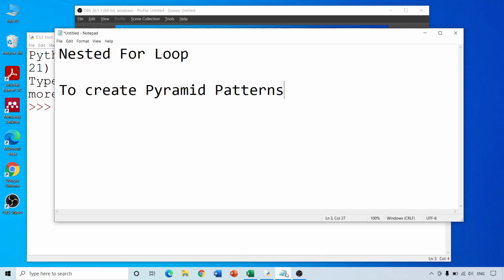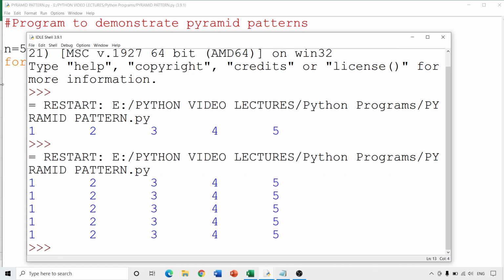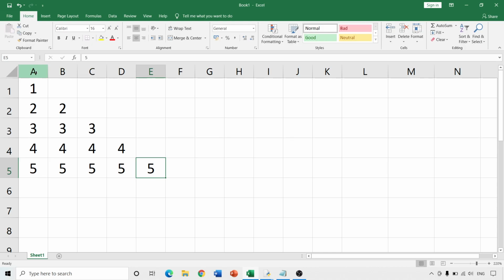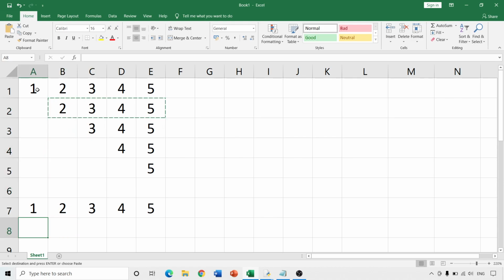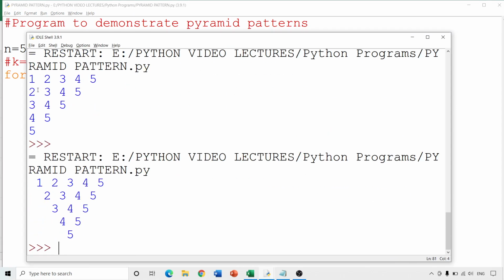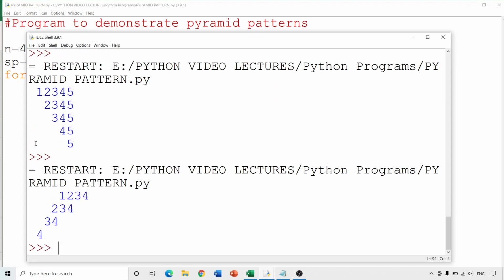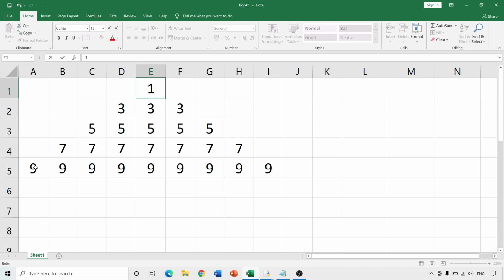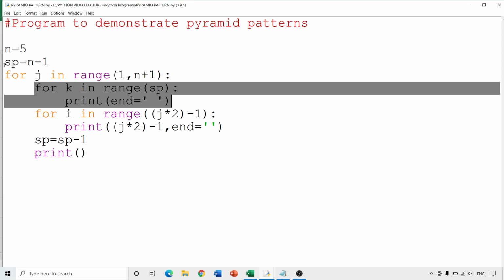#23 Nested FOR Loop Pyramid Pattern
Nested for loop to draw pyramid pattern, Loop for space